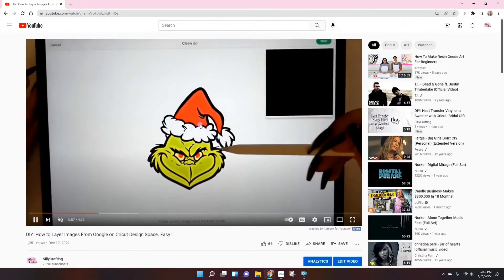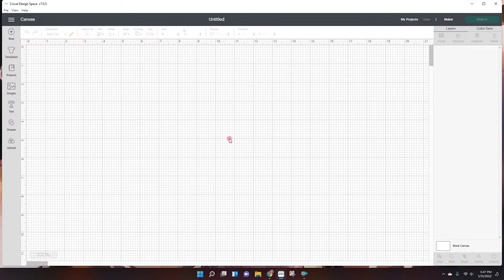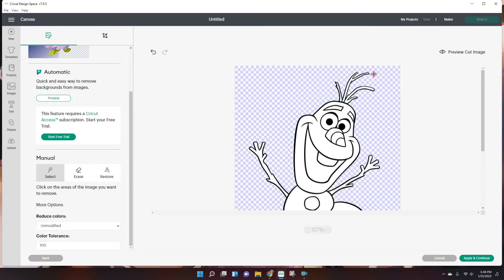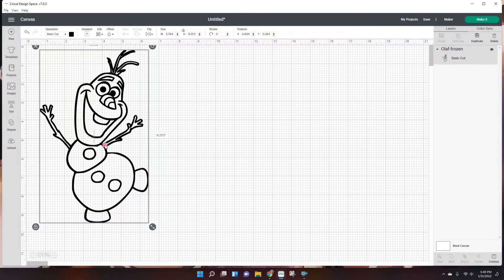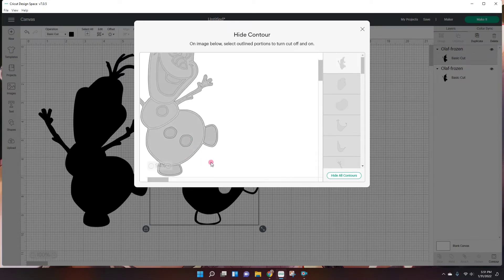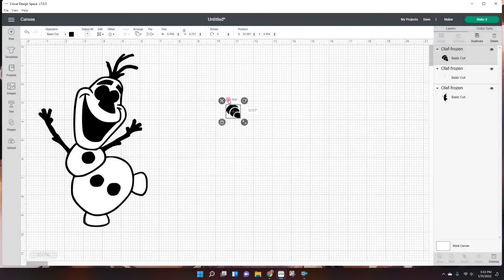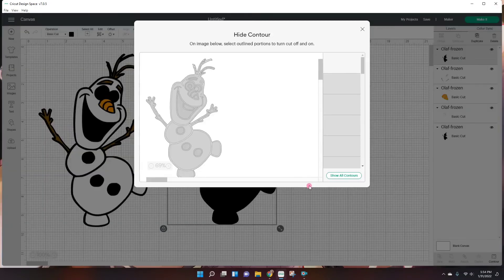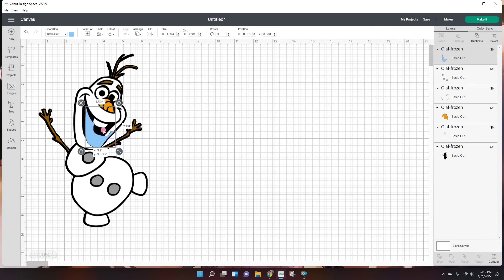DIY: How to Layer Images From Google in Cricut Design Space. Frozen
Hello everyone!

Materials used :
Cricut Design Space
- Cricut Explore air 2